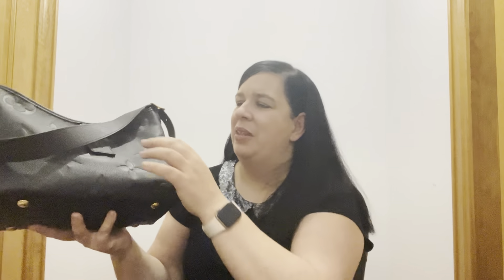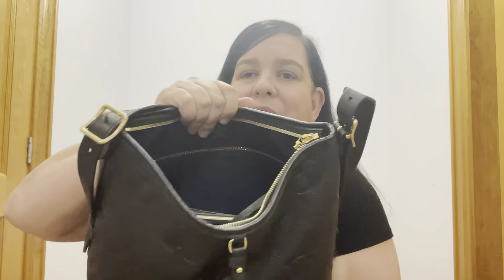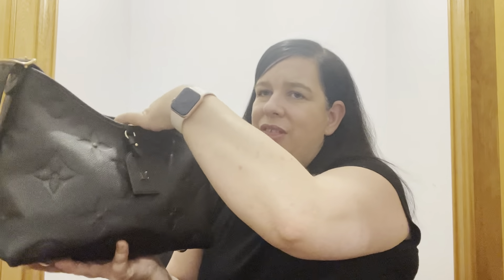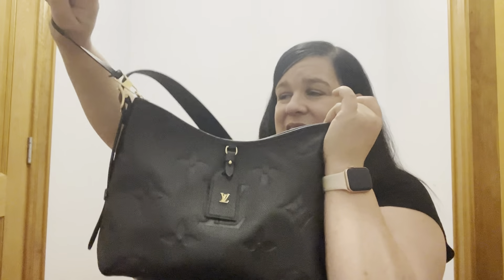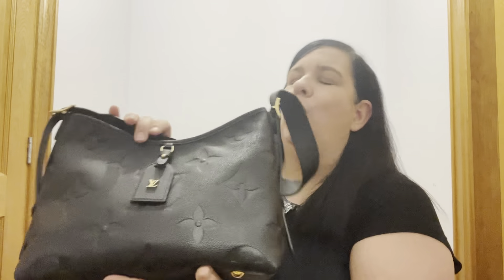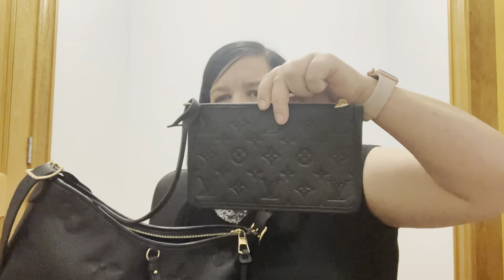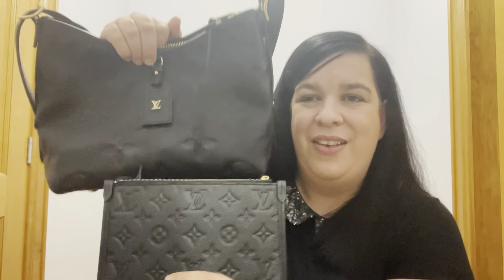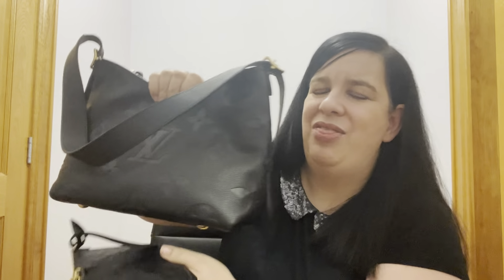LV CarryallPM handbag review & what fits in my bag inspired by @Minks4All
The CarryAll PM £2190

Info from Louis Vuitton website

The CarryAll PM bag is edited this season in Monogram Empreinte, the House’s supple embossed leather. With its understated design, secure closure and smart interior (which includes a removable zipped pouch), this body-friendly hobo style is ideal for daily wear. The adjustable strap can be configured for comfortable hand, shoulder or cross-body carry.
See Less
Product details
‭29.5 x 24 x 12 ‬cm ‭/ 11.6 x 9.4 x 4.7 ‬inches
* Black
* Embossed supple grained cowhide leather
* Supple grained cowhide leather trim
* Microfibre lining in Navy Blue
* Gold-colour hardware
* Zip closure
* 2 inside flat pockets
* Inside zipped pocket
* Removable zipped pouch attached by a leather cord
* 4 protective metal bottom studs
* Strap: Non-removable, adjustable
* Strap Drop: 32.0 cm/12.6 inches
* Strap Drop Max: 50.0 cm/19.7 inches
This reference is either made in France, Spain, Italy or in the US.

M62650 key pouch monogram

M69161
CARD HOLDER reverse

Josephine wallet no longer made although similar to Emile M60697
EMILIE WALLET

M58009
MINI POCHETTE ACCESSOIRES

Materials
Monogram Canvas
Women - Mini Pochette Accessoires Monogram Canvas Women Wallets and Small Leather Goods All Wallets and Small Leather Goods | LOUIS VUITTON
currently selected
£530.00 my heritage also available £665

Z1524W
MY MONOGRAM SQUARE SUNGLASSES

8 Louis Vuitton handbags I’m Lvoing